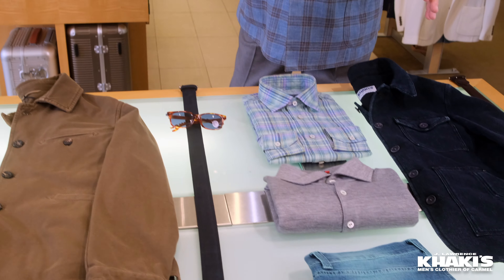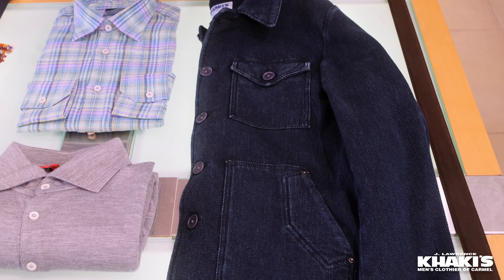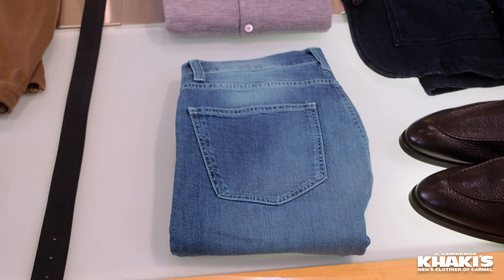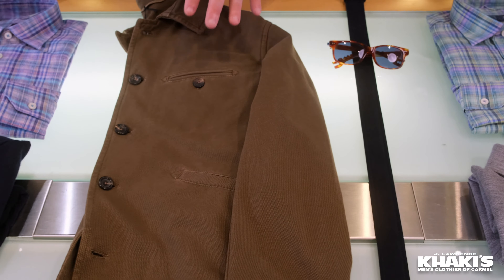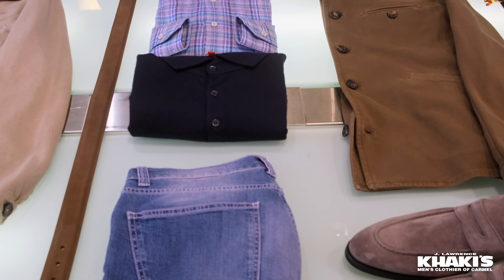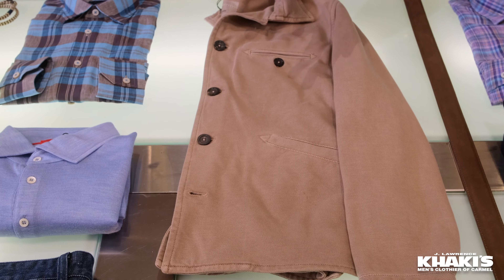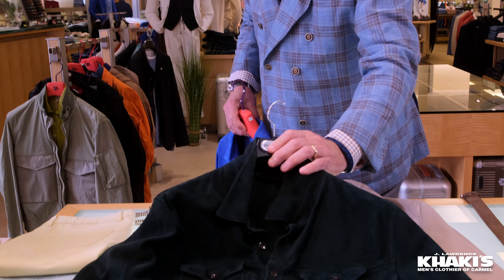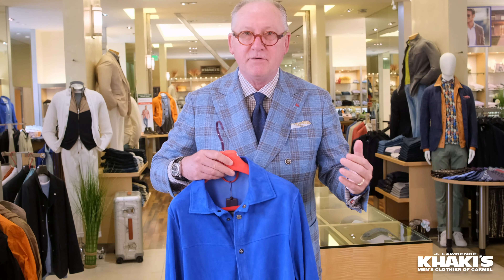What's on the Table - New Spring Jackets, Button-up Shirts, Sunglasses and More!